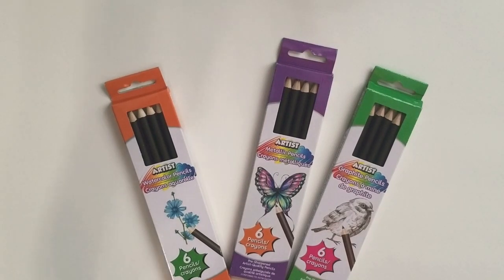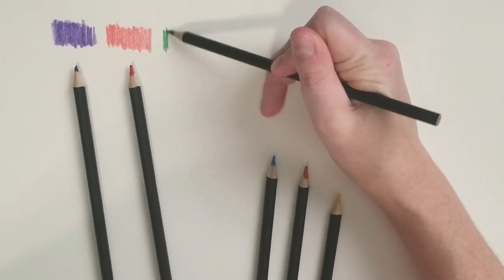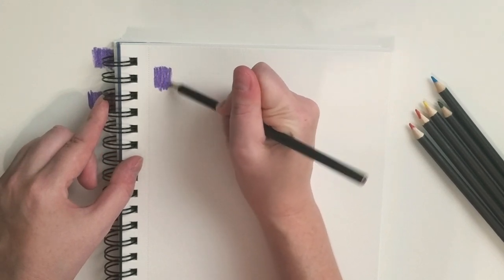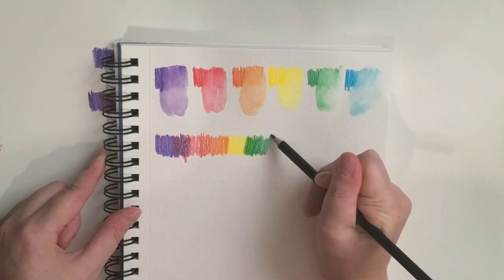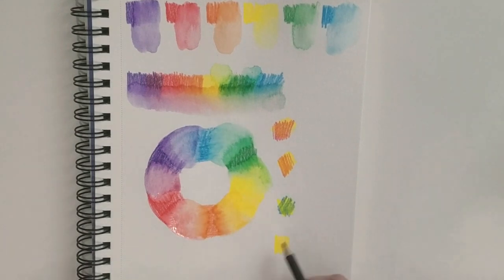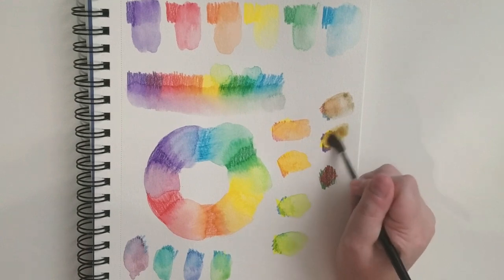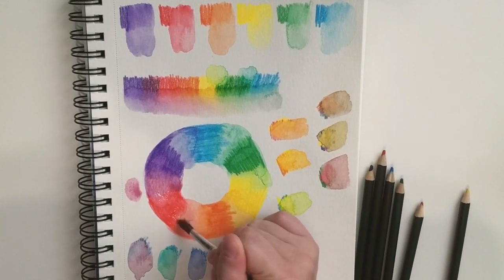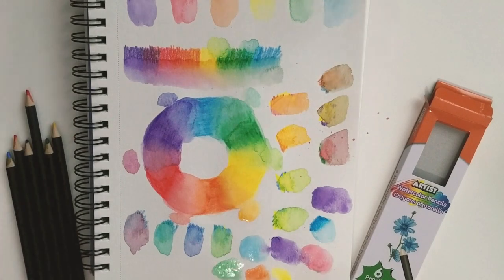🤑Dollar Tree Review🤑 Artist Watercolor Pencils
Hey Artnerds!  Today we're taking a look at Artist Watercolor Pencils, purchased from the Harahan Dollar Tree!  For just a buck, you receive six watercolor pencils.  But are these watercolor pencils any good, or is it a waste of your dollar?  You'll have to watch the review to find out!

This is part of a week-long Dollar Tree review series that explores art supplies and art supply accessories with the goal of helping you find the best buys for your buck.  This is part of an effort to review affordable and accessible art supplies and provide support for educators, librarians, and group leaders who provide supplies for their groups.  All opinions are my own, and this series was not sponsored in any way, although it is a reoccurring feature by popular request.  This week will end in a fieldtest that culminates the best of the supplies purchased and demonstrates how to utilize them for best effect.